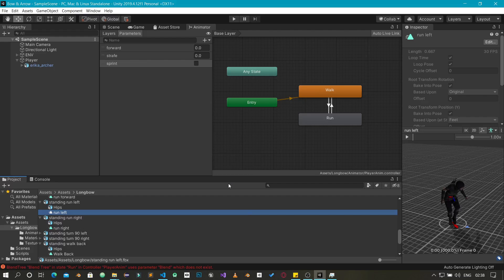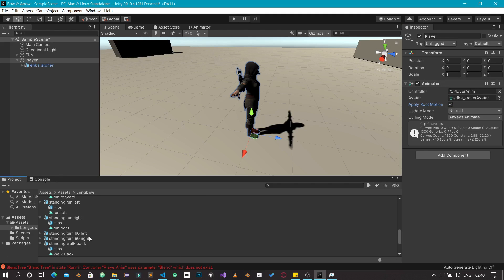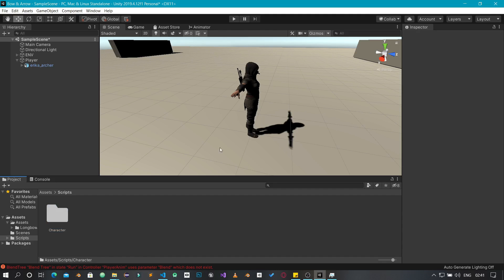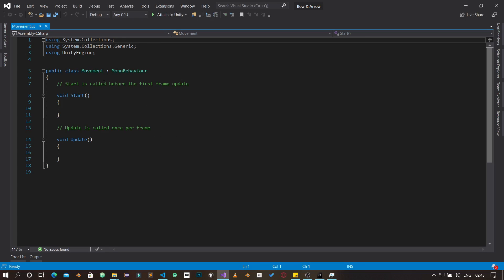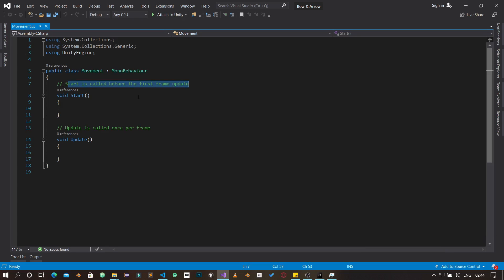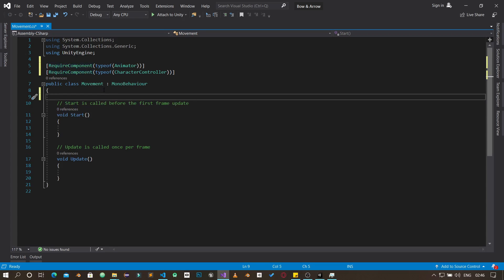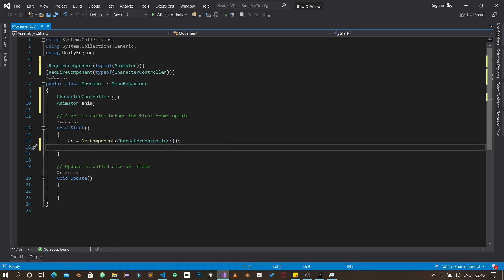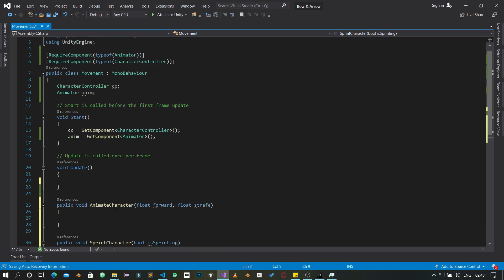Third Person Bow & Arrow Unity Tutorial Part 3 Character Movement Part 2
These tutorial series are a little advanced so a basic knowledge of unity is needed.

We will be using the personal edition of unity in these tutorials - as it is the free edition on the unity website.